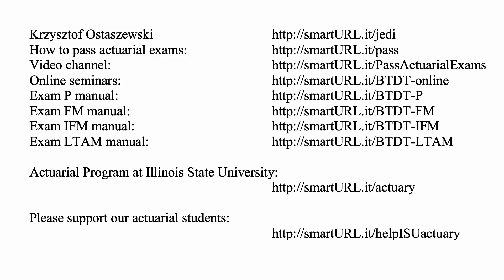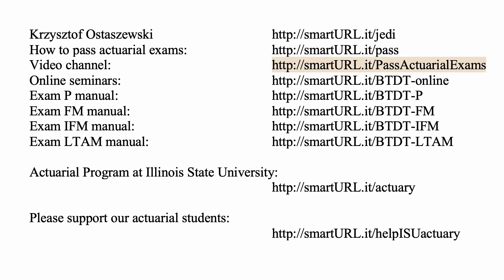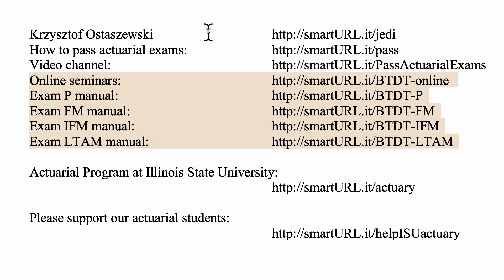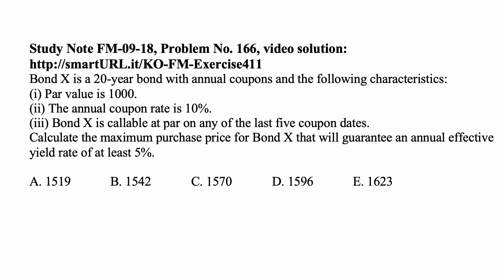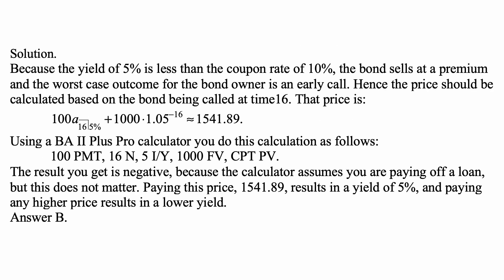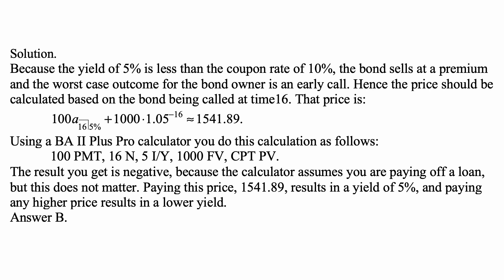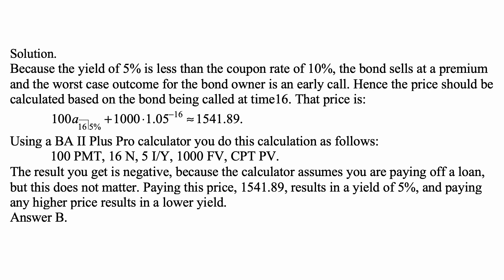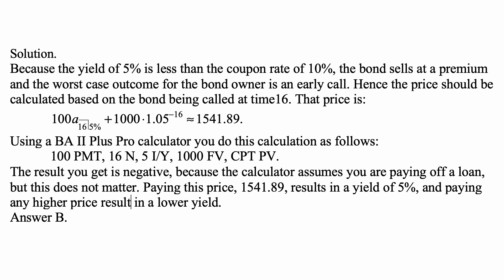Exam FM exercise for May 3, 2020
Exam FM exercise for May 3, 2020, Study Note FM-09-18, Problem No. 166, video solution